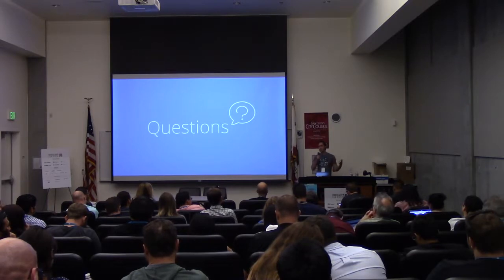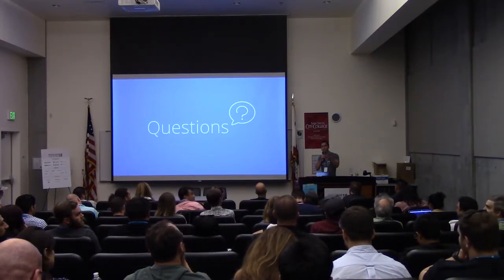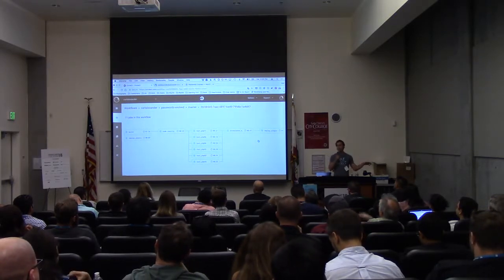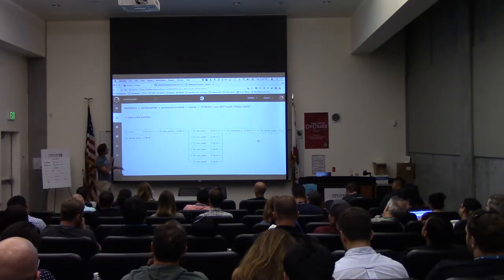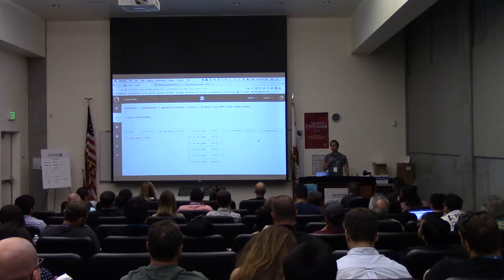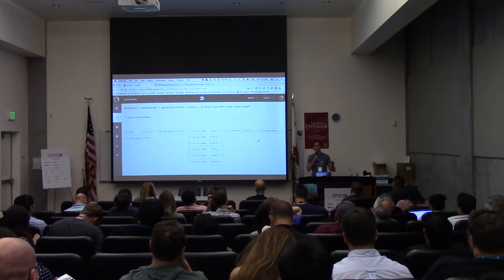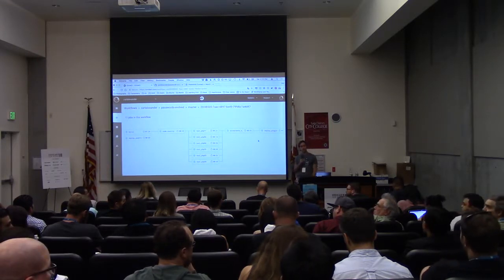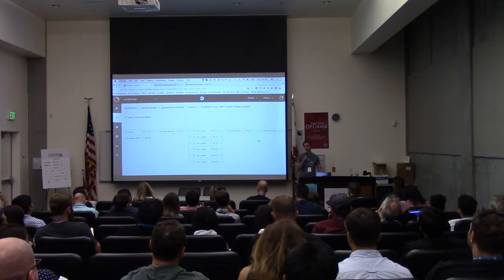Carl Alexander: Getting started with Continuous Integration and WordPress p3of3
Writing high-quality WordPress code is hard to do. It requires constant effort on our part and good self-awareness to know when we slipped up. But, if your business has any sort of success (which we all want!), you’re going to work with more and more people. And many of them are likely to touch with your code. This is going to put a strain on your development processes. It becomes harder to maintain a certain level of code quality. And you’re no longer the only person pushing code. You’re now part of a team and you need a way to standardize all of the things you once did on your own. That’s goal of continuous integration. It lets you automate your different development workflows from testing to deployment. This ensures that the quality of your code stays consistent. This talk will go over the basics of continuous integration. We’ll also go over some of the tools that are available. And then we’ll finish by looking at how you put these tools together to create your own continuous integration environment.